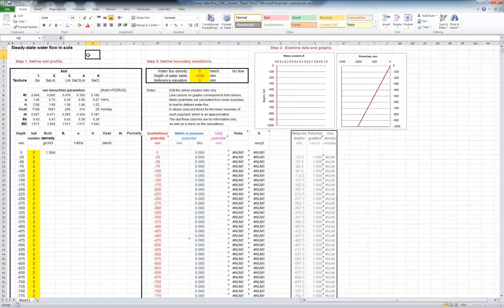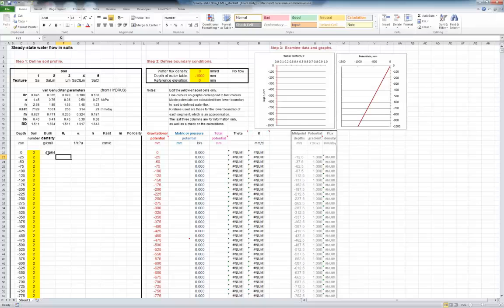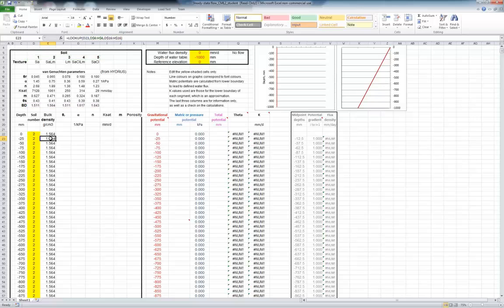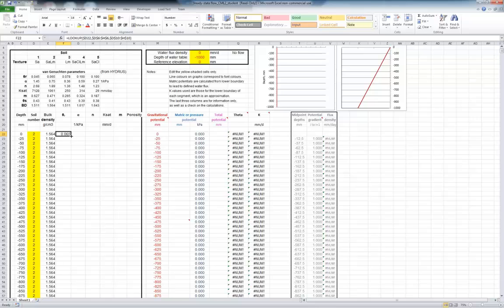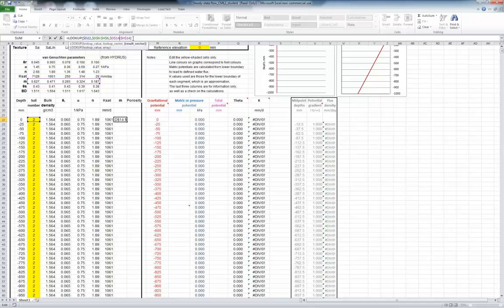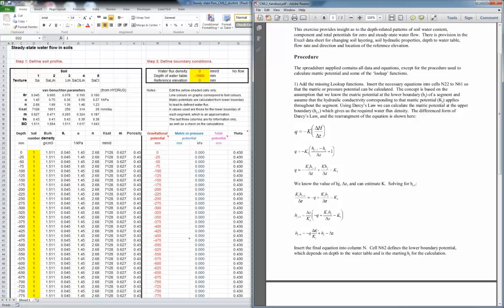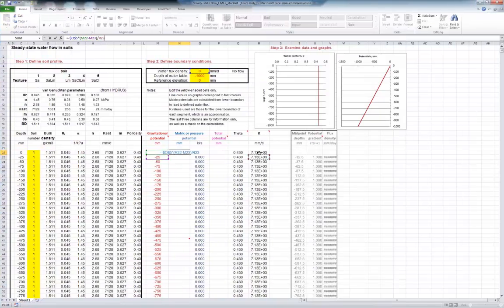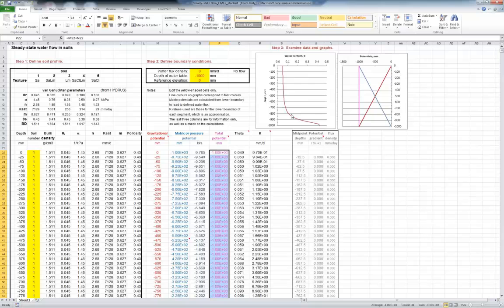CML1 Excel help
The spread sheet from the first CML Exercise. Change settings to HD video to view.